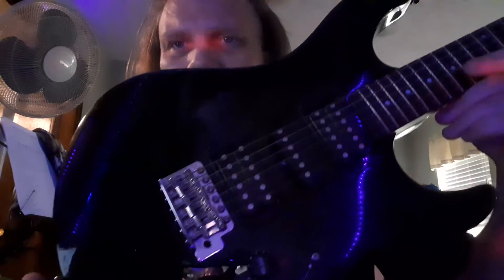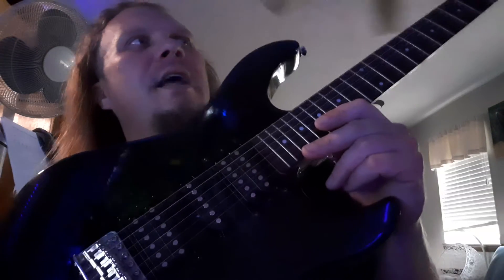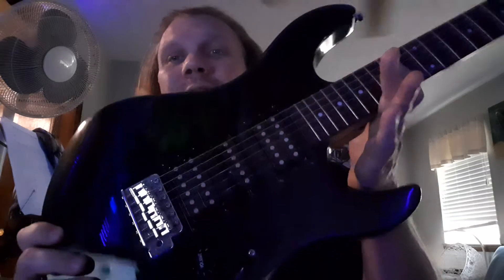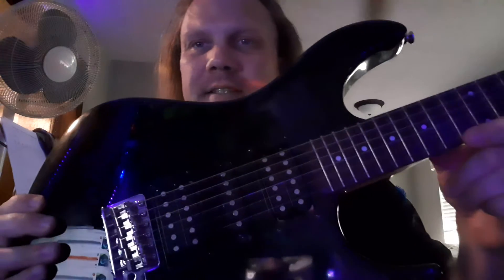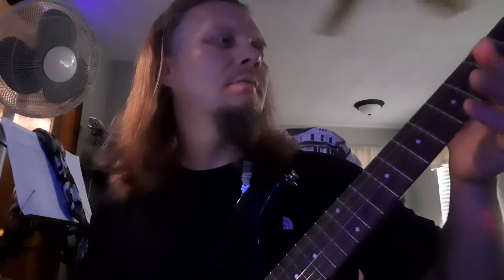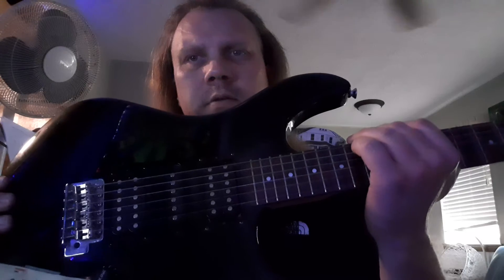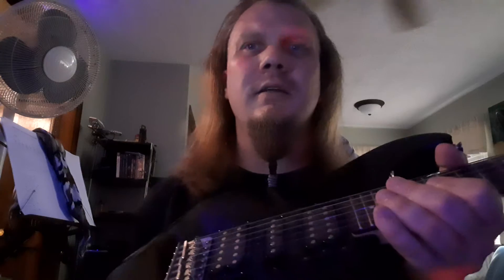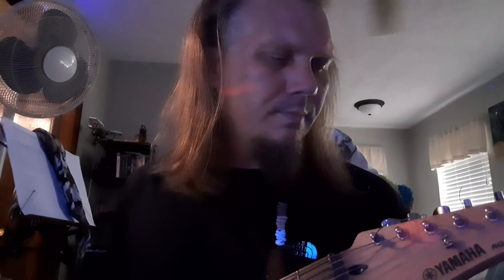New Guitar! Yamaha RGS 121 Just Show and Chat No Play